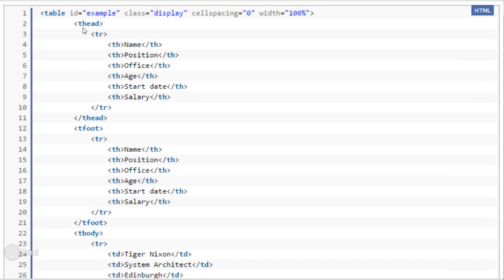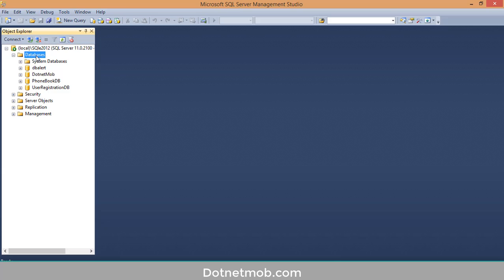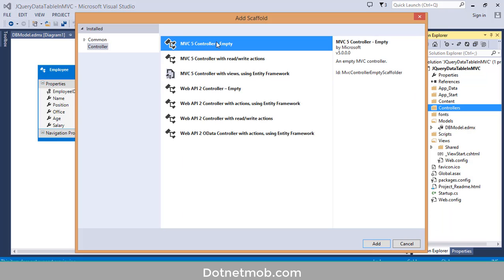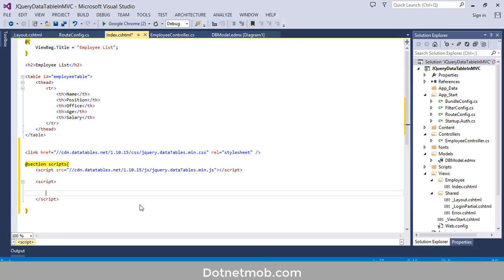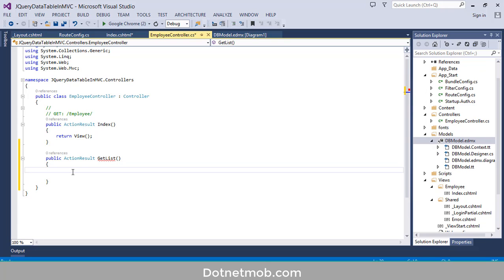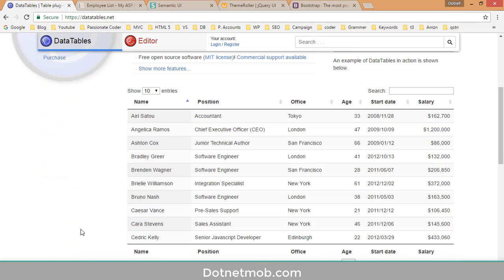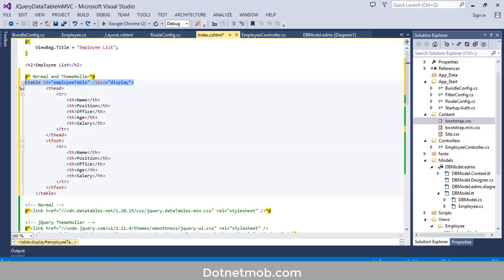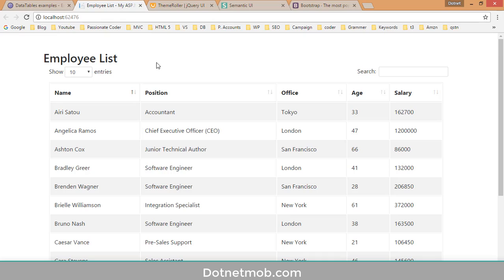jQuery Datatable and Asp.Net MVC Integration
➤ UPI App

In this tutorial, we will discuss how to integrate jQuery Datatable in Asp.Net MVC Using SQL Server Database,

Contents :
1. Basics of jQuery Datatable
2. Displayed SQL Server table in jQuery Datatable
3. Sorting, Paging and Searching in JQuery Datatable